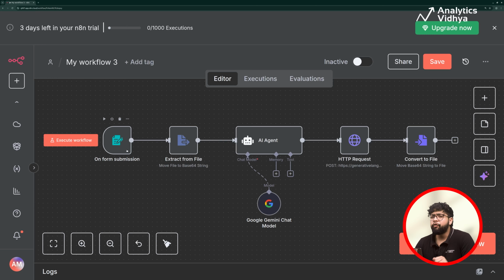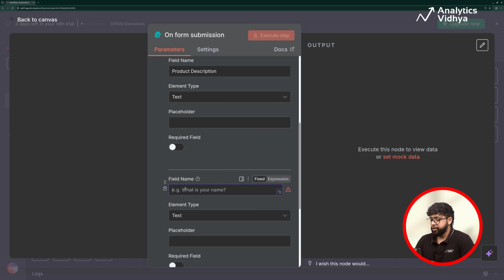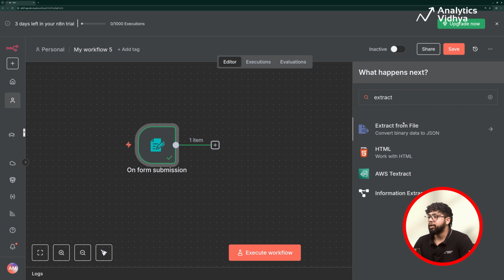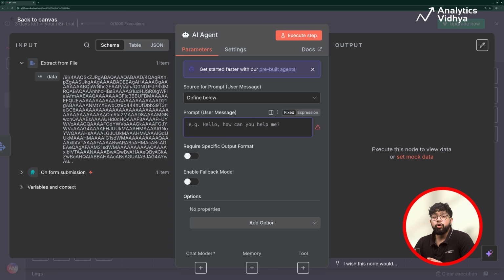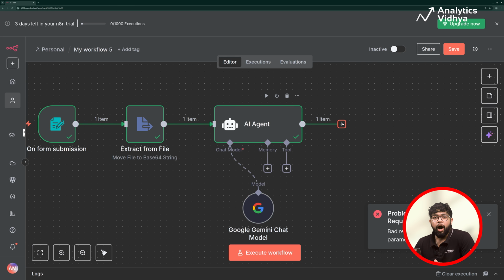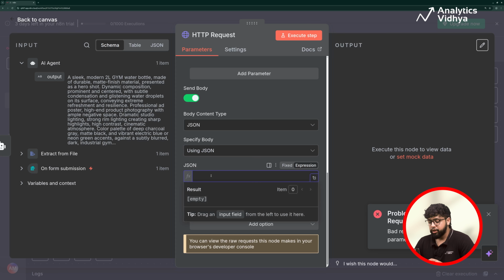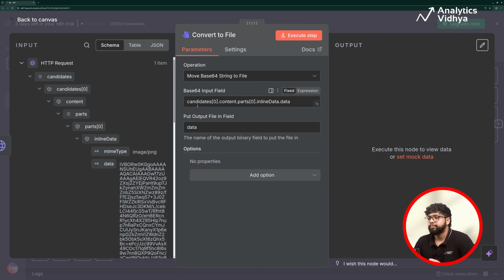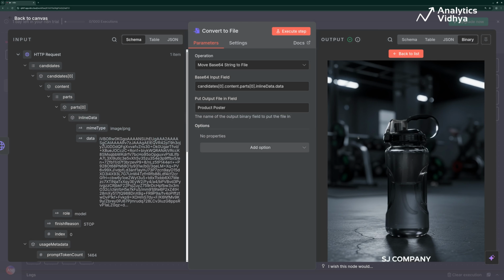Auto-Generate Stunning Product Posters with n8n & Google Nano Banana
Struggling to create professional product visuals without breaking the bank or spending hours on design software? E-commerce sellers on platforms like Amazon, Flipkart, or Instagram know stunning images are crucial for sales, but hiring designers is expensive and DIY design can be a headache.

This video reveals a game-changing automation! Learn how to transform basic product images and descriptions into scroll-stopping marketing posters – automatically.

We're combining the power of n8n automations (an open-source workflow tool that connects hundreds of apps) with Google Gemini AI (for advanced image generation and expert prompt engineering) to build your own in-house design studio.
Here's the magic you'll build step-by-step:
- Form Trigger: Capture product descriptions and images.
- Extract Data: Prepare your image for AI processing.
- AI Creative Director: An AI Agent analyzes your product and crafts a detailed, professional image - generation prompt (think lighting, style, mood!).
- Gemini Chat Optimization: Fine-tune the prompt for Google's image generation API.
- HTTP Request: Send your image and AI-generated prompt to Google Gemini's API.
- Convert to File: Receive a beautiful, ready-to-use marketing poster.

Say goodbye to expensive designers and tedious manual work! This automation slashes costs, saves time, and puts professional, high-converting design within reach for any e-commerce business or product launch.

Ready to revolutionize your product visuals? Watch now to see the full workflow in action!